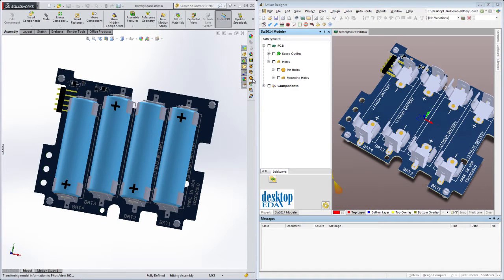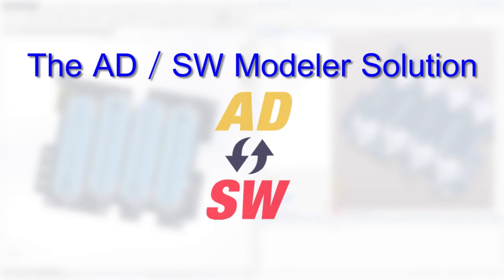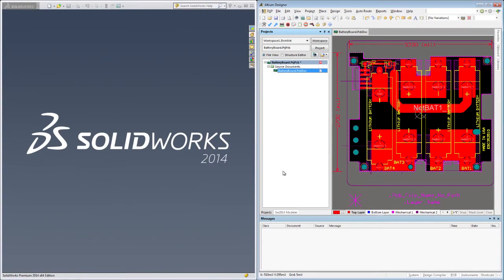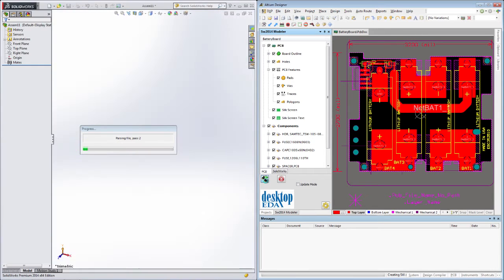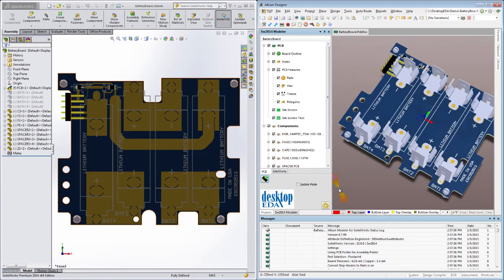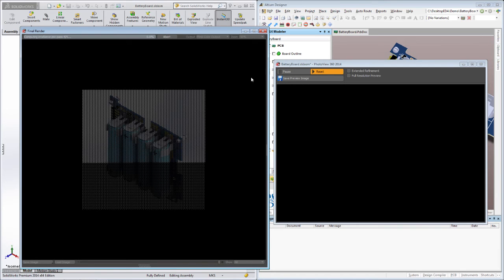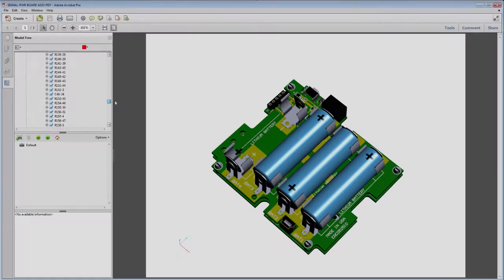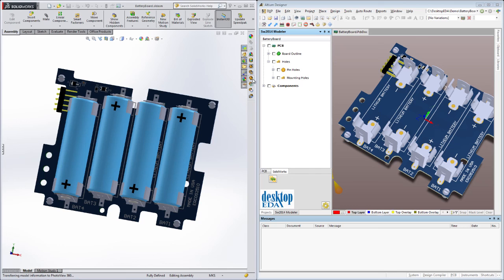Desktop EDA's Altium Modeler for SolidWorks Demo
DesktopEDA has been specializing in ECAD and MCAD collaboration since the 1990s.  With a firm understanding of both the mechanical domain and the electrical domain, DesktopEDA provides a number of software solutions for those who wish to establish a streamlined approach to collaborating these 2 different domains without compromising the integrity that each domain demands.

This introduction video provides an overview of DesktopEDA as it relates to Altium and Solidworks.  This is a solution for an electromechanical engineer or designer who has both Altium Designer and Solidworks on their machine; HOWEVER, this is only one of several solutions offered.

The following are offerings geared for specific engineers with specific tools.  By using a shared network drive folder, members of the design team can pass information in real time using their domain specific tools without the need to export and e-mails files (or to learn the workings of another tool that is outside of their design domain)

For ECAD:

IDF Modeler for Altium Designer
PADS ASCII Modeler

For MCAD:

Solidworks IDF Modeler
Inventor IDF Modeler
SolidEdge IDF Modeler

For more information about Desktop as it relates to evaluations or purchasing, please contact Nine Dot Connects at or .